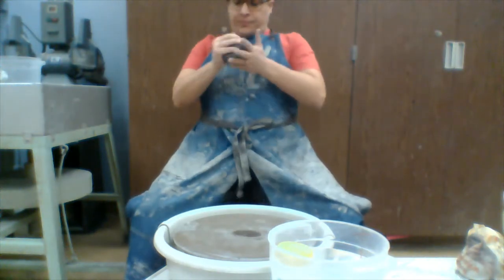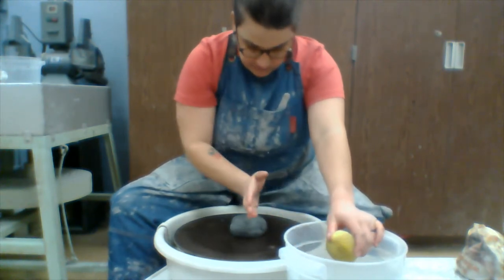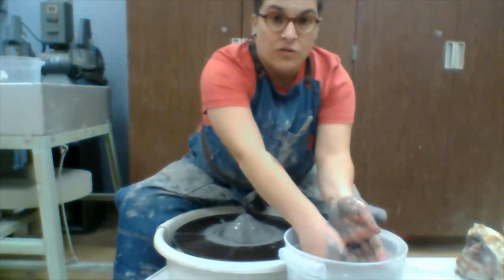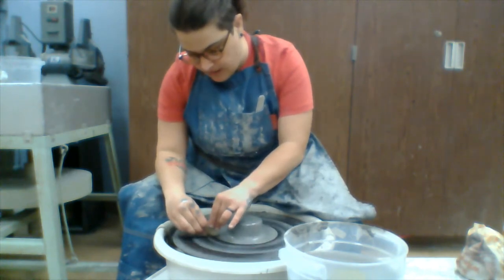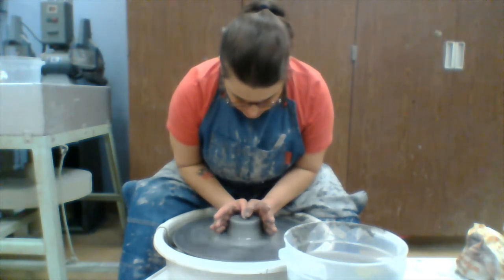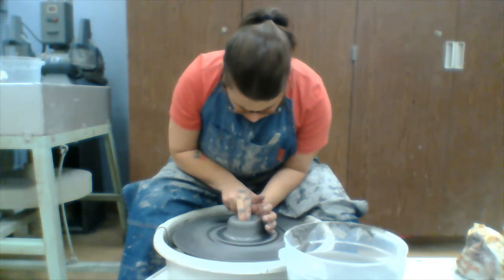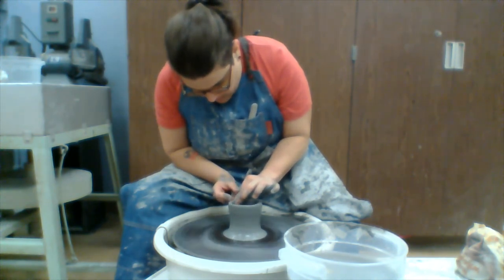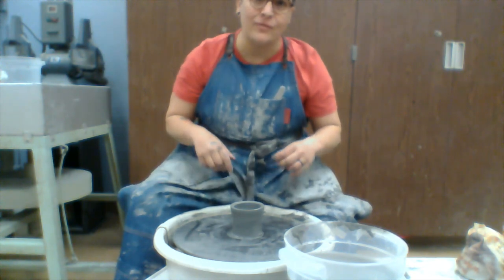Throwing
Basic walk through of the throwing method. Be sure you focus on centering your clay first.